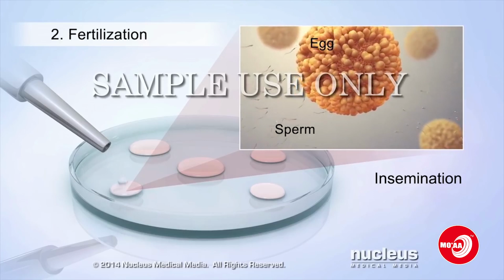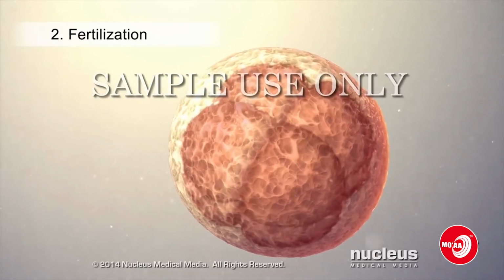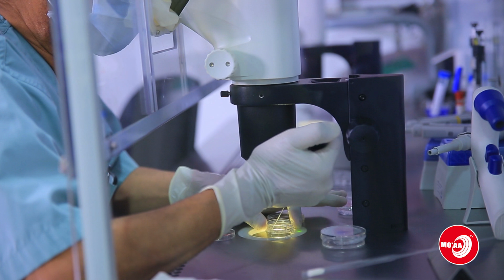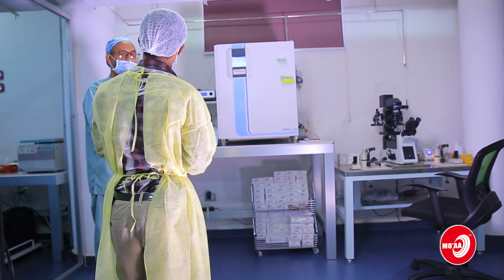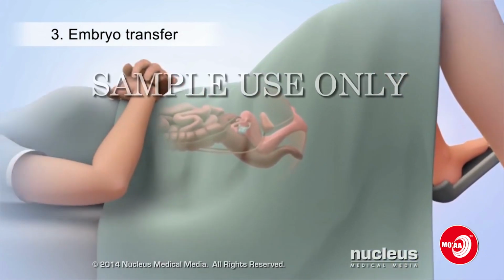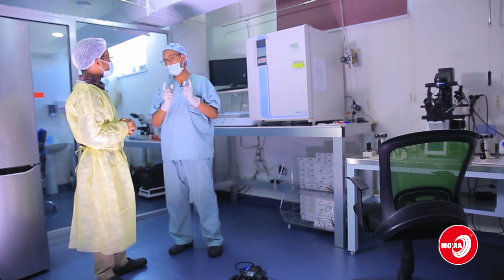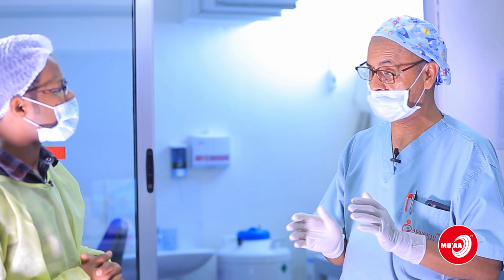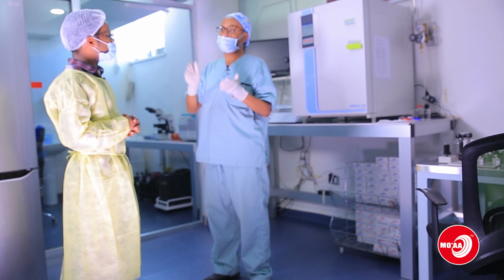LIFE SHOW In vitro fertilization (IVF) maalidha? | MO'AA TV #3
LIFE SHOW  In vitro fertilization (IVF) maalidha? | MO'AA TV